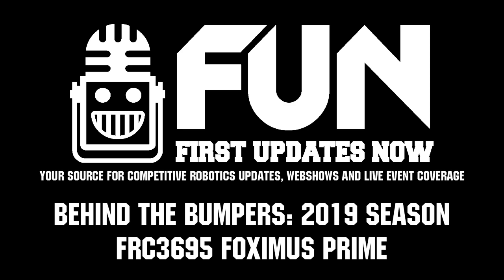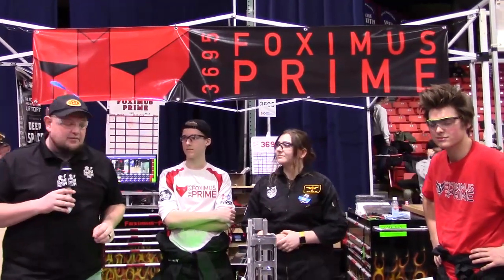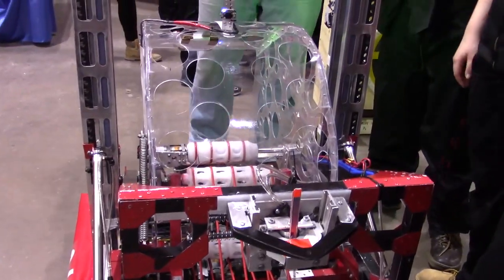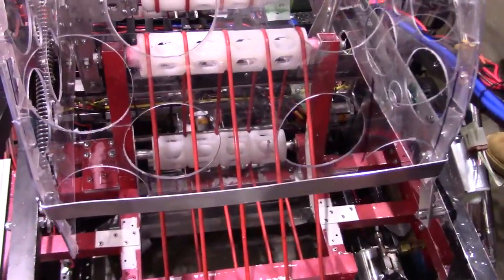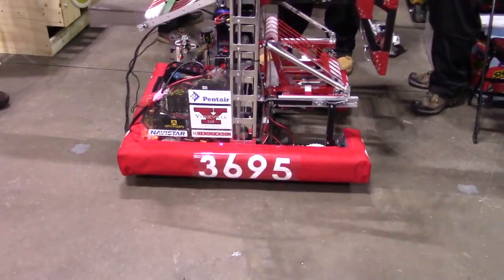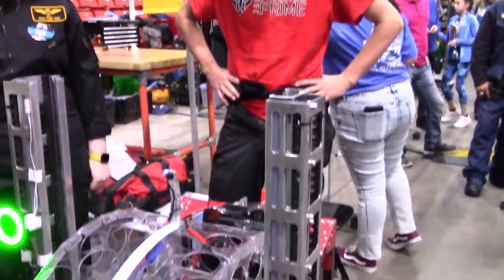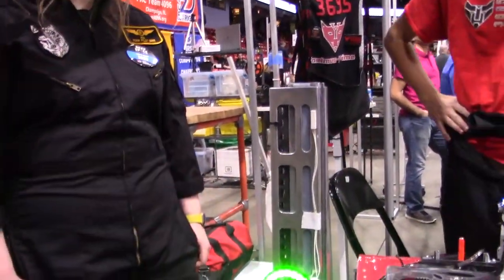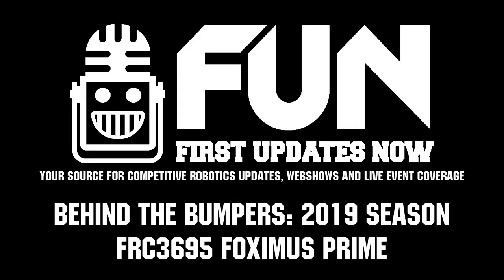Behind the Bumpers FRC3695 Foximus Prime 2019 Competition Season